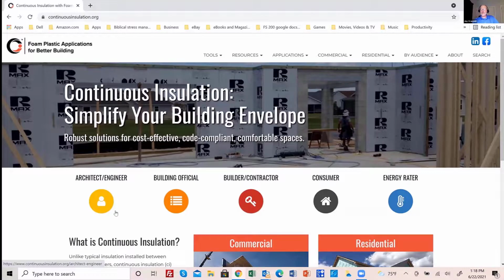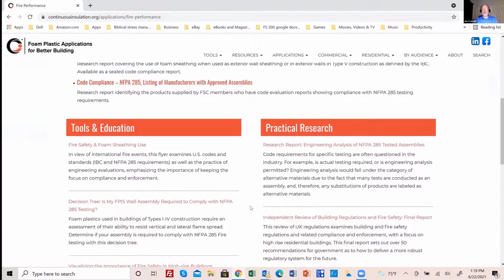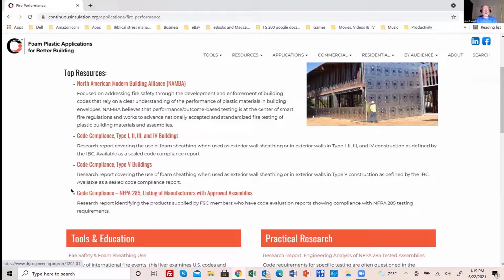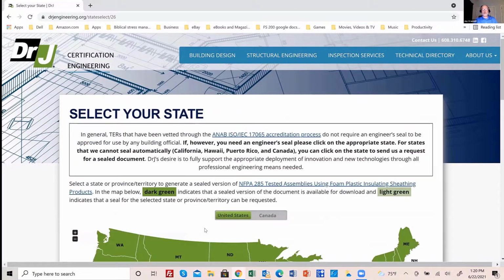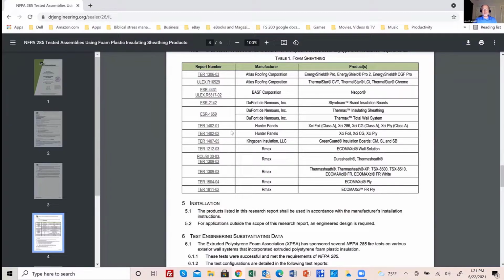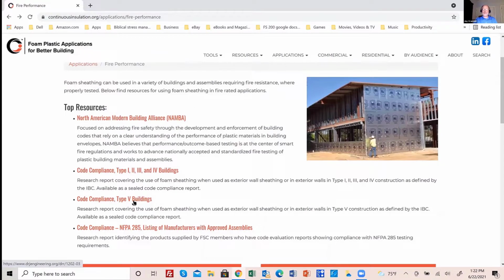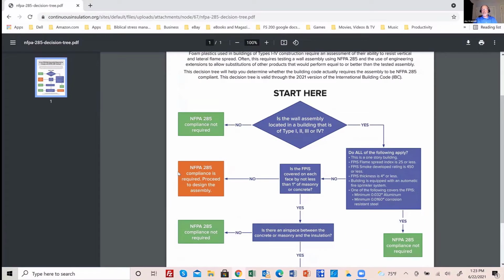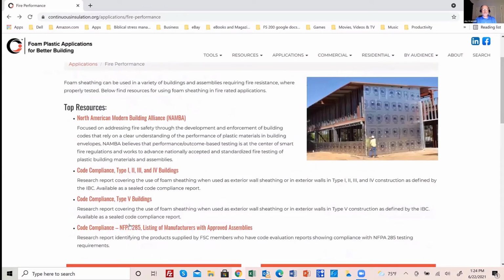FPIS & Fire Performance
Learn more about the helpful resources available on continuousinsulation.org regarding the fire performance of foam plastic insulating sheathing (FPIS). This video provides a quick tour of where to find assemblies for code compliance with NFPA 285 as well as a decision tree that can be determined if a compliant assembly is even needed in your application.